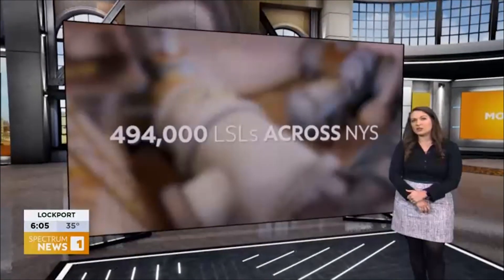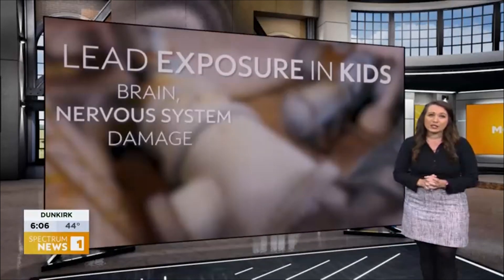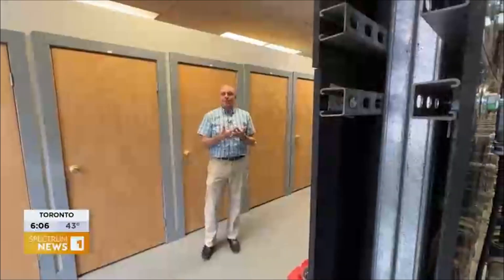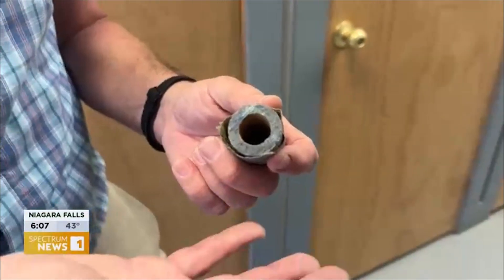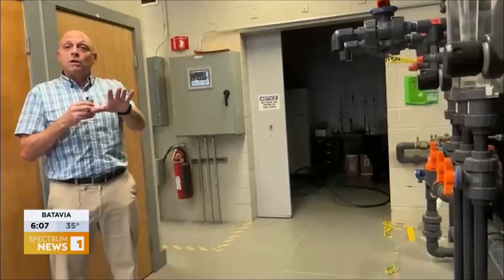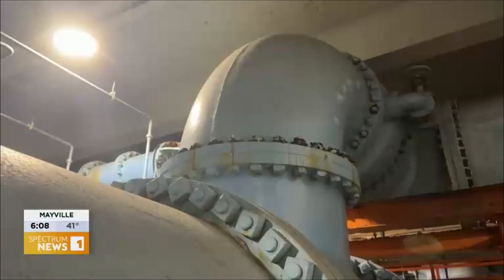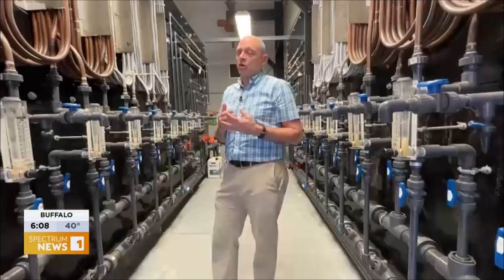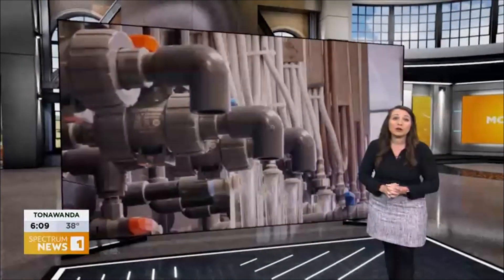Buffalo/UB testing ways to further reduce lead in water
It’s no secret lead pipes are widespread. Some consider the issue of lead contamination in our drinking water as a modern-day water crisis. The EPA estimates there are nearly half a million lead service lines across New York State, putting the state at number six for the most.

There are roughly 14,000 in Syracuse and Albany, as well as 23,000 in Rochester. Then, there’s an estimated 40,000 in the city of Buffalo.

Work is underway to replace them, but it going to take decades.

We know any exposure to lead is bad, especially for kids. It can lead to brain and nervous system damage, which can slow growth and development — not to mention learning and behavior problems, as well as issues with hearing and speech.

Research is underway right now between the city of Buffalo and the University at Buffalo to find a long-term solution to keep lead at bay while work to remove the pipes continues.